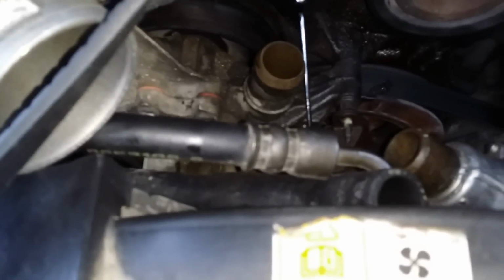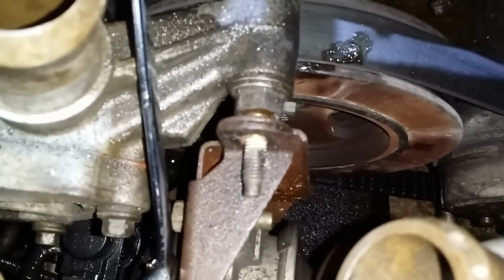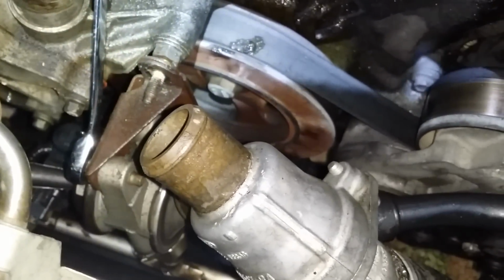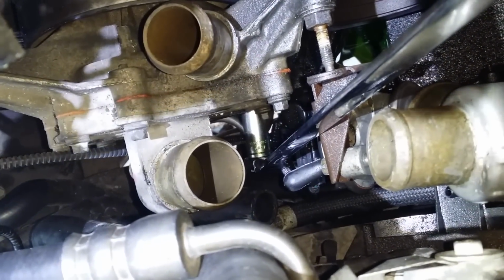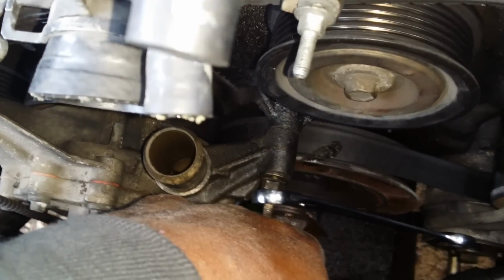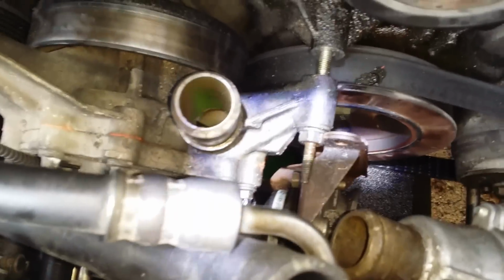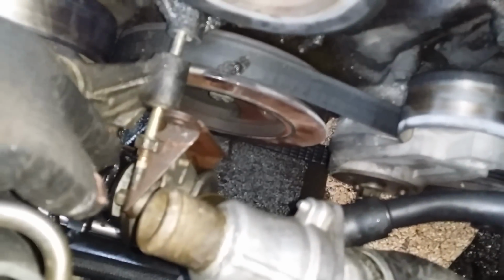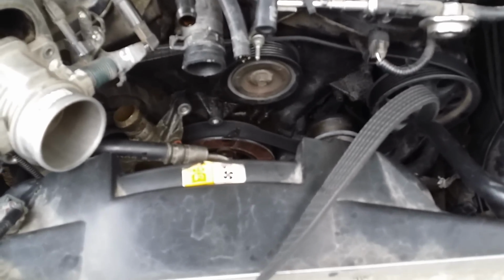Removing a water pump on a 2001 Lincoln ls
Removing the water pump on a 2001 Lincoln LS